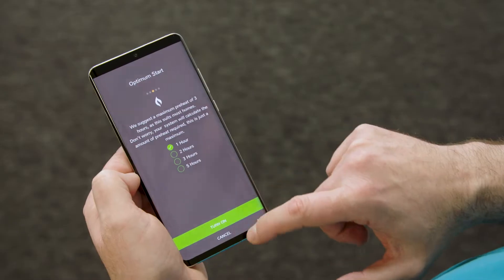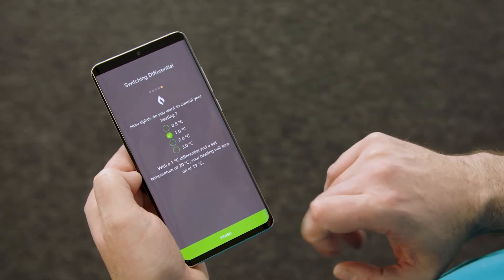How Do You Control Underfloor Heating?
Master your Nu-Heat underfloor heating controls and save energy. Our experts explain how to control underfloor heating, including using a setback temperature.